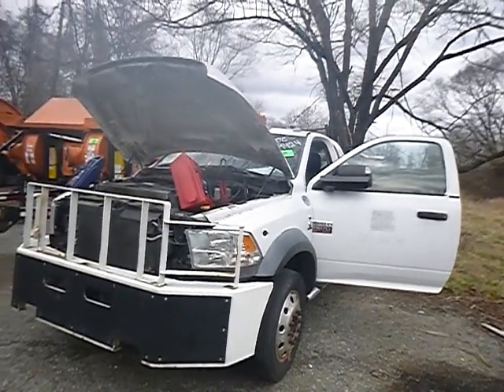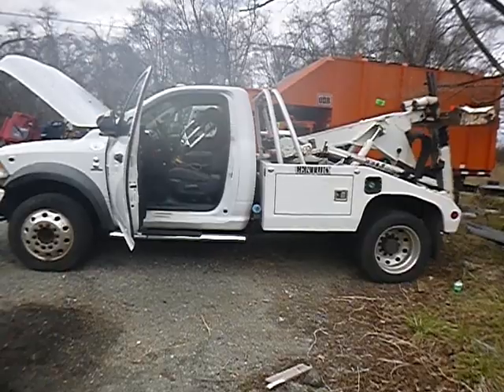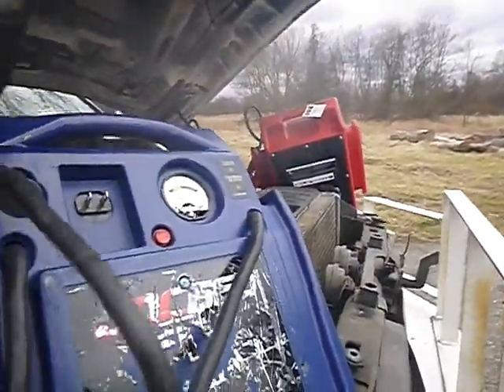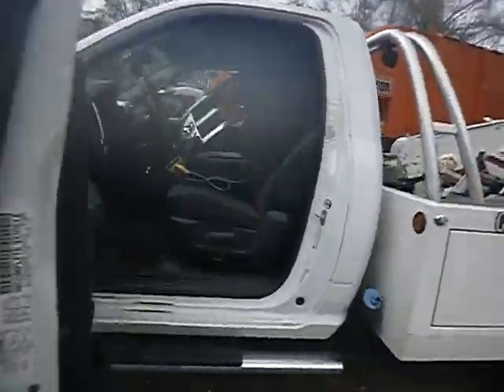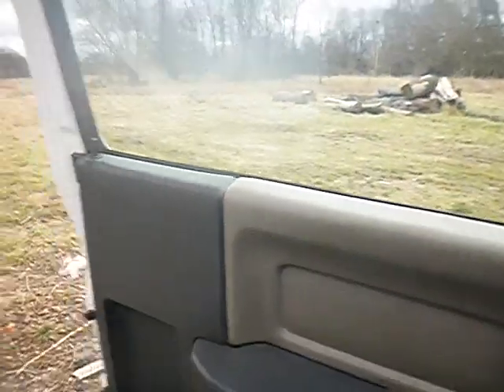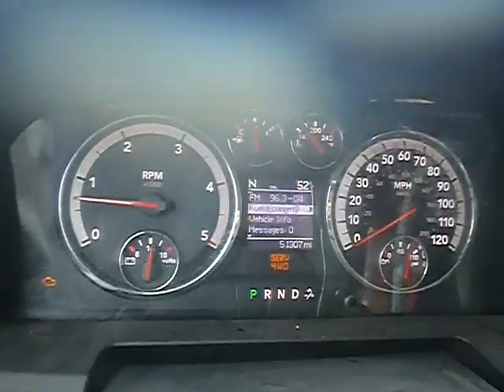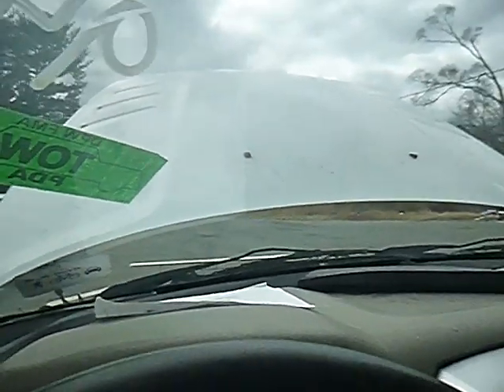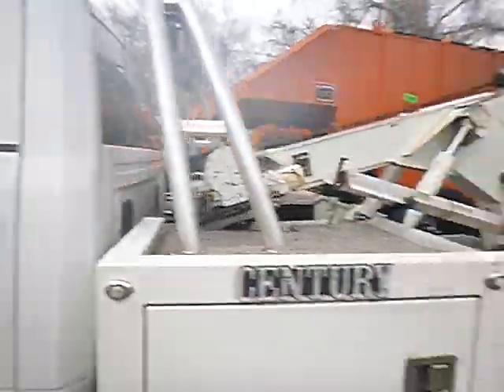GovDeals: 2012 Dodge Ram 5500 Tow Truck - Miller Tow Body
2012 Dodge Ram 5500 Tow Truck - Miller Tow Body sold by District of Columbia Government, DC on GovDeals.com